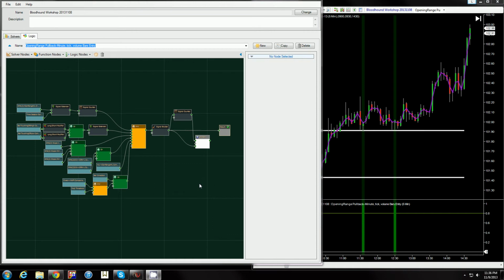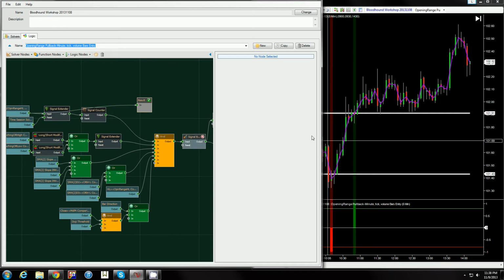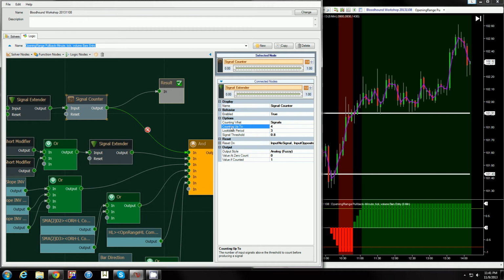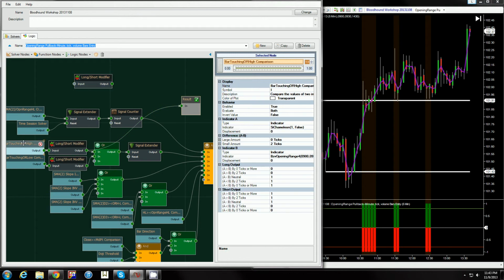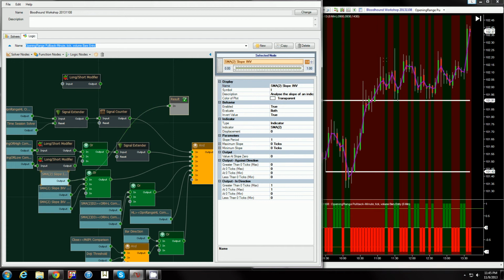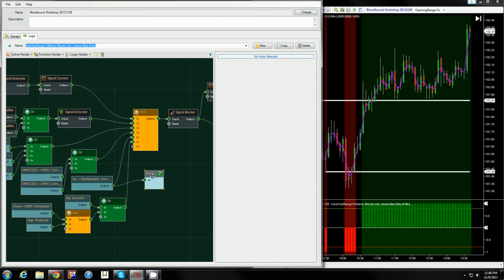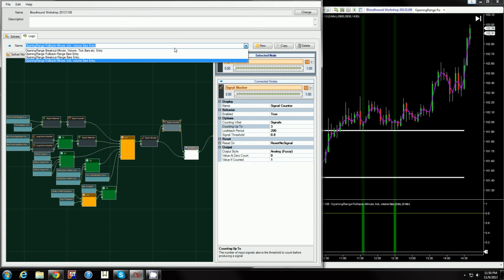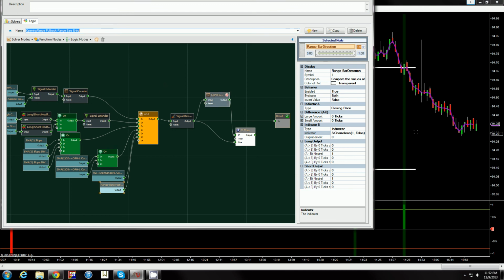BloodHound Opening Range Workshop 20131108 Part3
In this video, I explain the more complex logic templates--the Opening Range Pullback Entry for both Minute bars and Range bars. I've added several more conditions in this version than we had time to put together during the workshop, so you may need to watch this one more than once...